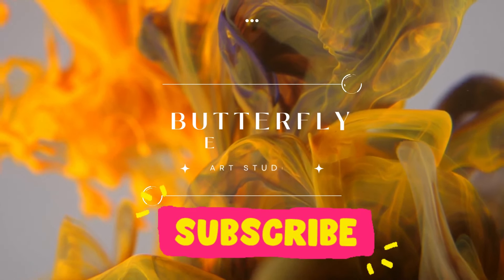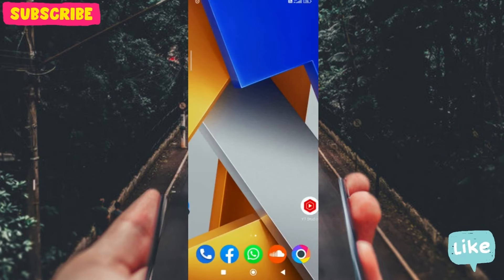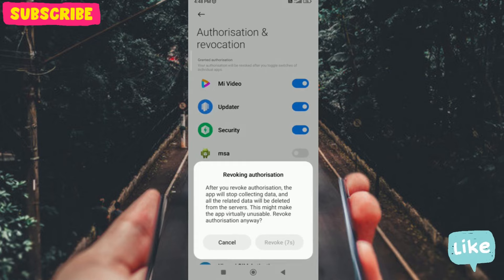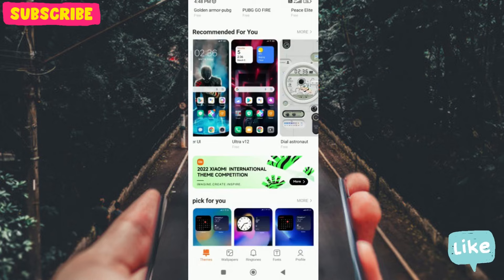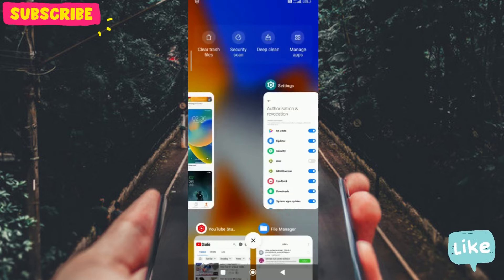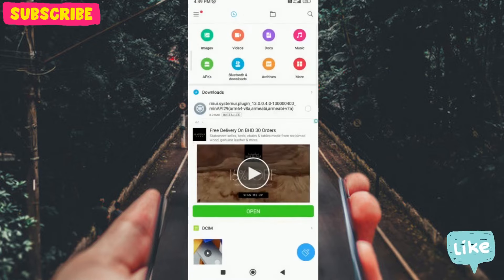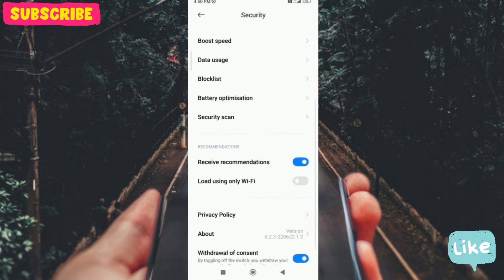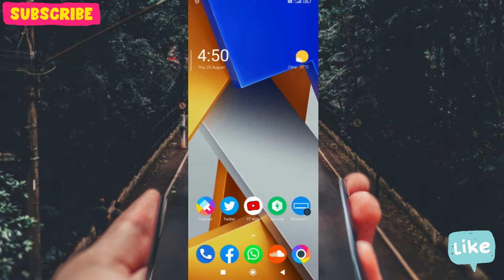MIUI 13 WITHOUT ADS | XIAOMI PHONE WITHOUT ADS | HOW TO REMOVE ADS IN MIUI 13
MIUI 13 WITHOUT ADS | XIAOMI PHONE WITHOUT ADS
HOW TO REMOVED ADS IN MIUI 13